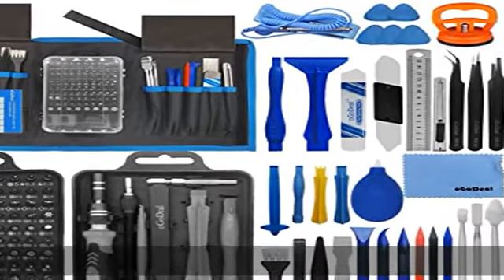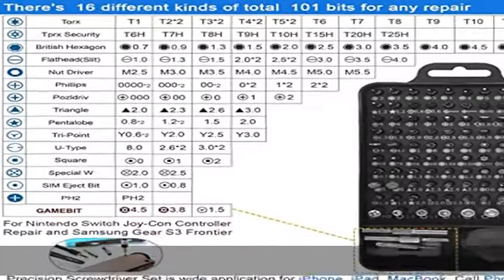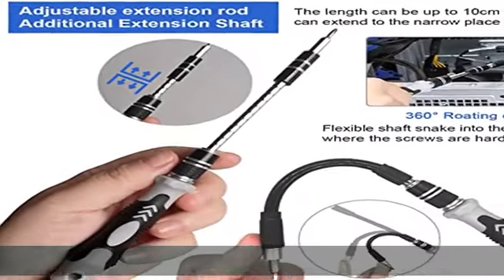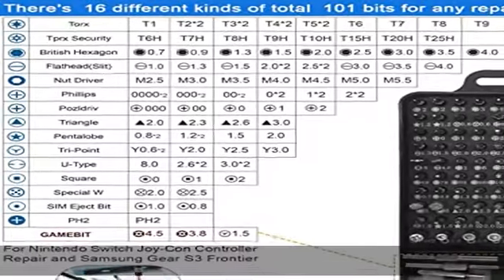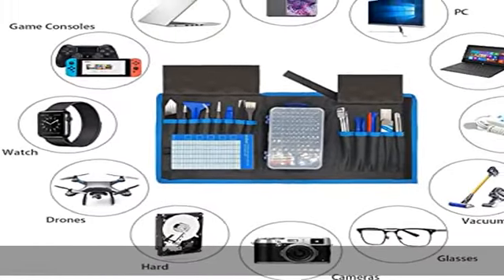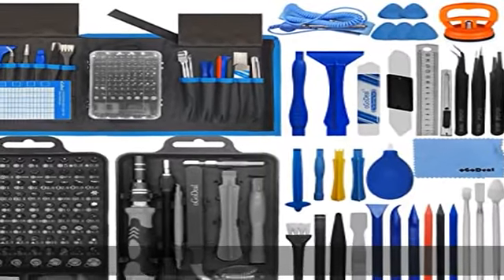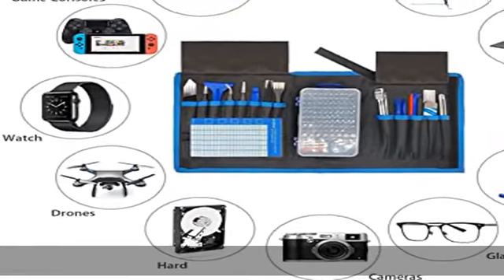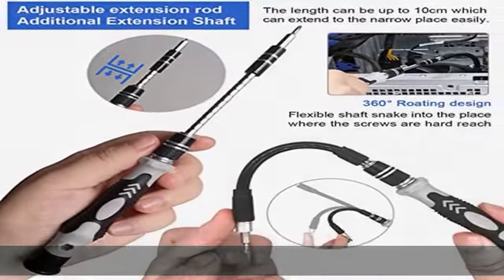oGoDeal 155 in 1 Computer Repair Kit,Professional Electronic Repair Kit for Computer, iPhone, Lapto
oGoDeal 155 in 1 Computer Repair Kit,Professional Electronic Repair Kit for Computer, iPhone, Laptop, PC, Tablet,Cell phone, Nintendo,PS3,PS4,Xbox,Macbook,Camera,Toy,Drone Black